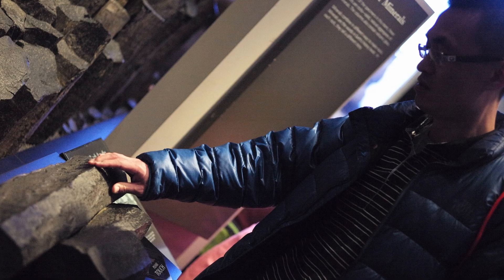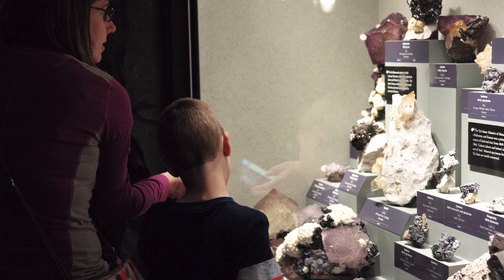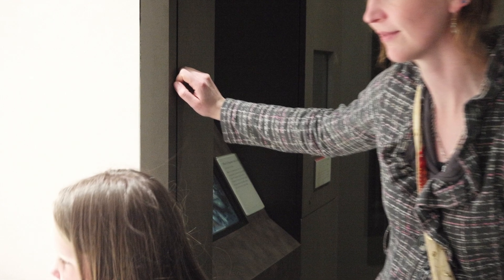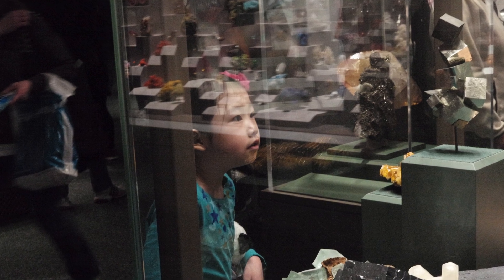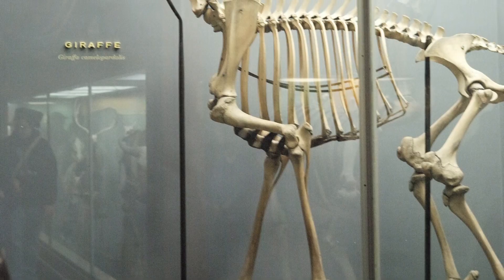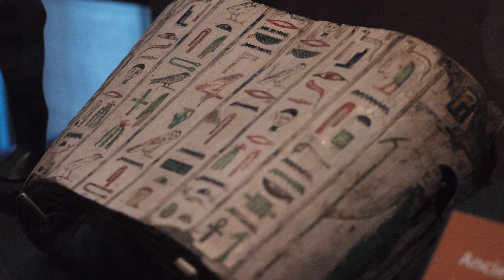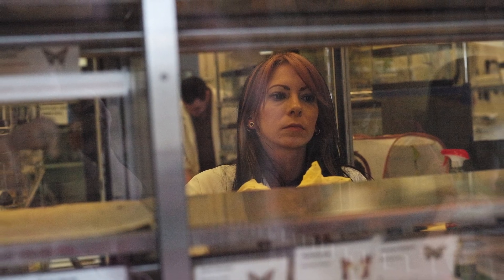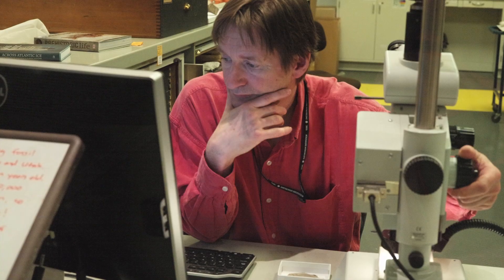Dr. L Musing about Museums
Sweltering in the heat yet? Does the pool that froze you in June feel like bathwater now? Do you have a countdown timer until the first day of school begins? Do yourself a favor and take the kids to a museum. Sometimes an adventure into science starts in seeing something you never imagined you could lay eyes. Ten-billlion year old diamonds? I think yes. A working butterfly hatchery? Absolutely! Magic in the eyes of your kids? Come on, even if you had to pay for that it would be priceless. Sometimes you have to see an old thing from a new light, or maybe see it for the first time. Museums spark the imaginations of kids; they spark curiosity and questions and an excitment about the world around them. Summer goal? Make a museum scavenger hunt: have your kids seek out the following:

1) One thing you loved that you never saw before.

2) Find something that grosses you out.

3) Share something you learned that you didn't know before.

4) Something you want to learn more about when we get home.

5) Tell me about your favorite thing you saw today and why.

As your children see things they've never seen before, before you explain what it is, ask them what they think it is and what they would do with it if it was in their house. Ask them to choose what things they would buy if those things were for sale or they could find one. Make the museum an adventure! Most of them are free or reduced in price and air-conditioned. I love the 'discovery' center for kids but don't rule out the classic museums. There is science to everything: how paints were made, how cannon balls fire, why fabric disintegrates over the years. Talk about that kind of stuff with your kids and look it up at home. All of you may discover a whole science you never thought you'd love!

Happy Summer!
~ Dr. H